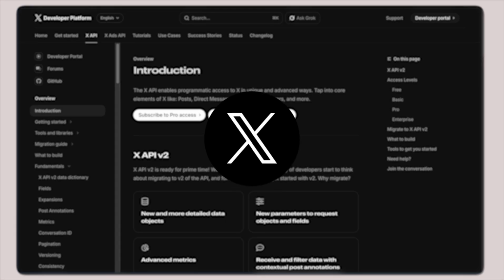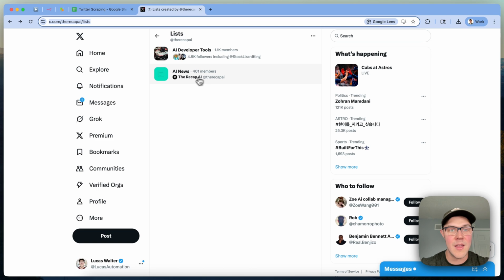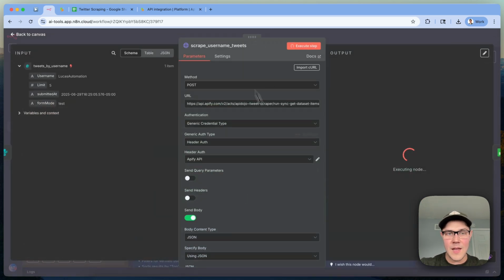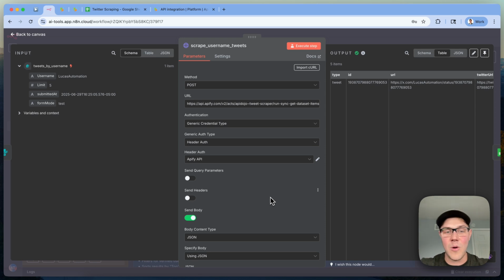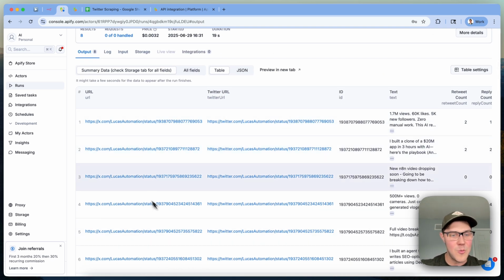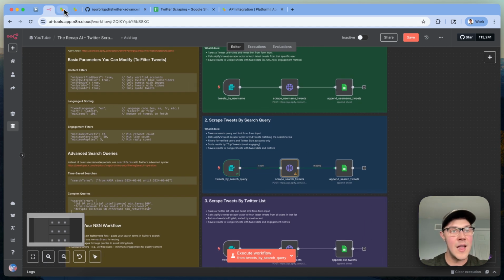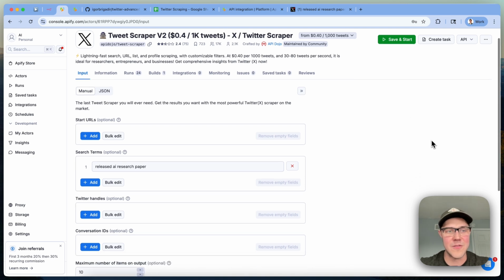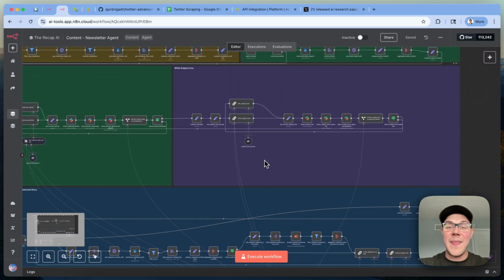This AI Workflow Scrapes Twitter 1,000x Cheaper Than the API (n8n + Apify)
🚀 Sign up for "Fabric AI", the Ad Generation product that our team here at The Recap is developing. Instantly generate realistic, winning ads for your brand

🛠️ Looking for an AI Tool? Explore our AI Tools directory to find the best AI Tool for your needs 👇

💻 Work with us to implement AI Automations / Agents for your business!

I’m going to walk you through how to build a Twitter scraping system using n8n and Apify that only costs 40 cents per thousand tweets.

TIMESTAMPS:
00:00 Intro: The Twitter scraping system
00:41 Demo of this automation
03:59 Download this n8n template!
04:40 Scrape Tweets by username
13:11 Scrape Tweets by search query
18:00 Scrape Tweets by list url
20:34 Production-ready scraping system for The Recap
22:35  Get this n8n automation